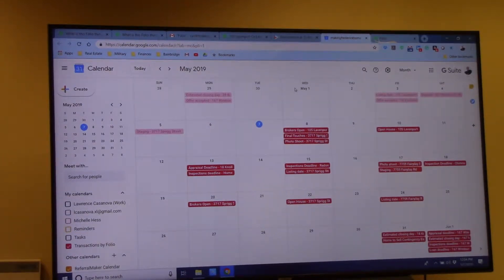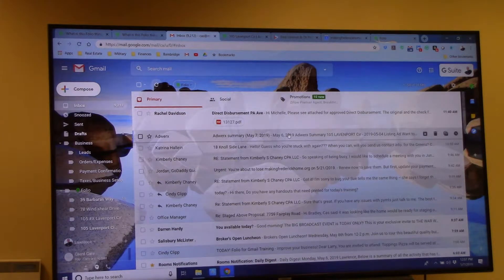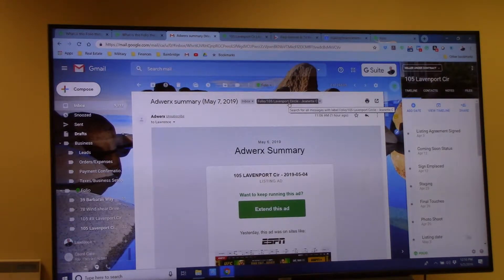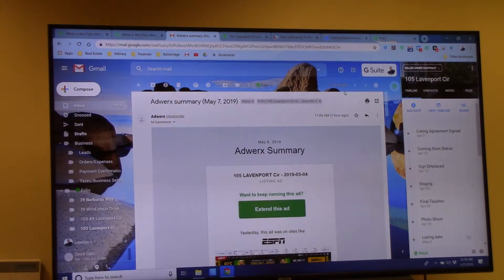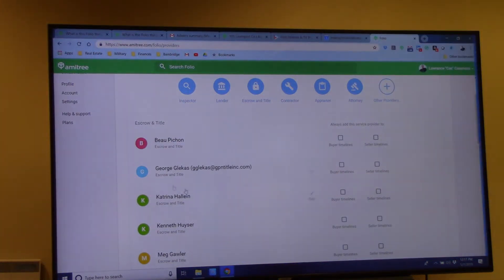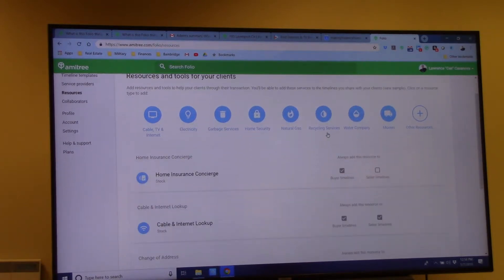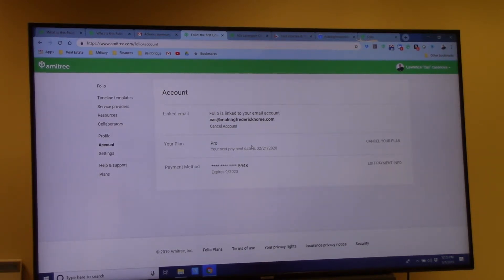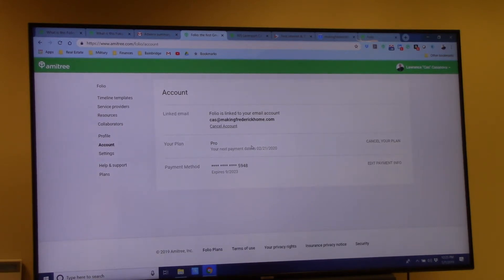Folio pt 3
Informative instruction on how to use Folio for your Real Estate Business.